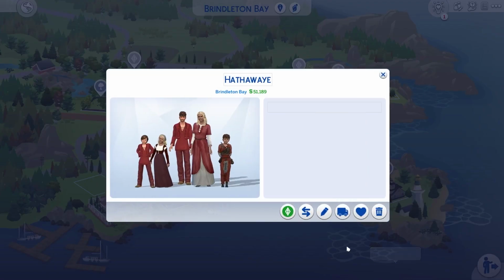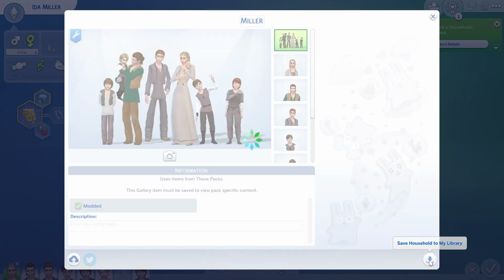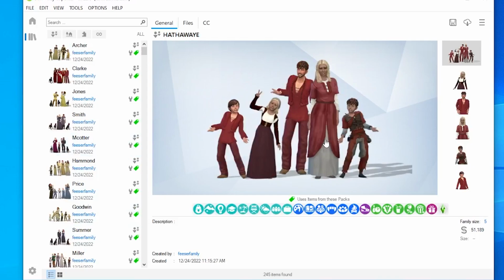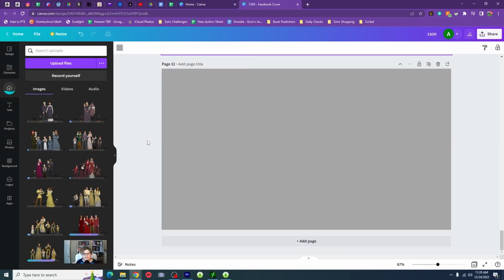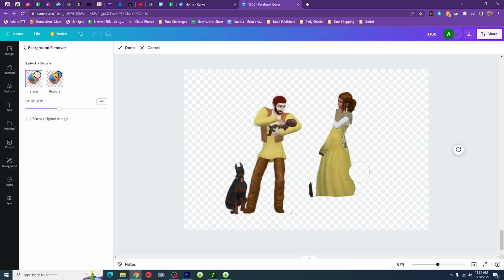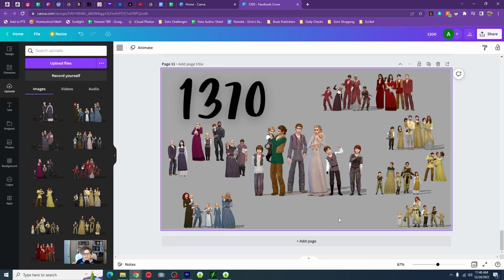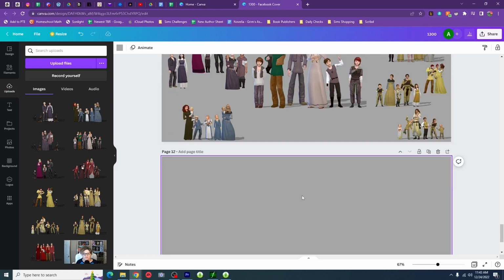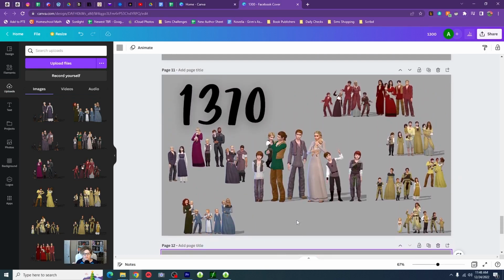The Sims 4 | Ultimate Decade Challenge | Bonus Episode | 1370 Family Pictures!!!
This ultimate decades challenge for The Sims 4 is awesome!  I am so thankful to  @Morbid Gamer  for starting this AMAZING challenge.

FAQ: (Let me know if you have any other questions)
1. How do you get the notification that someone is having a baby?
You have to have the mod called MC Command Center Use a computer to access MC Command Center - MC Pregnancy - Other Pregnancy... - Pause on Playable Labor (make sure it's enabled).
2. Where are the rules for the Decades Challenge?
3. Where is your spreadsheet?  The link is below, but know that I'm filming ahead of what is published, so you might get spoilers. (I copied Morbid's original spreadsheet and entered my families information in.)